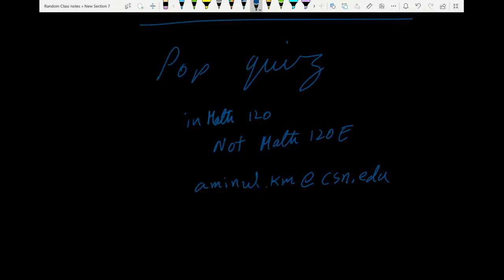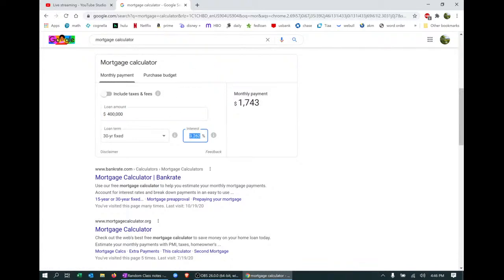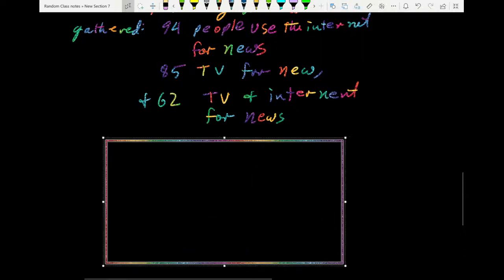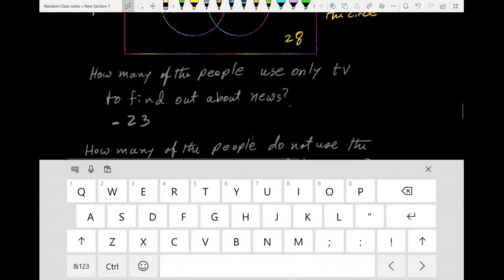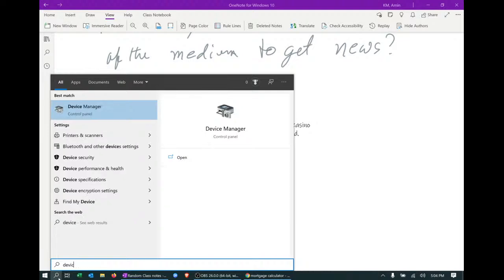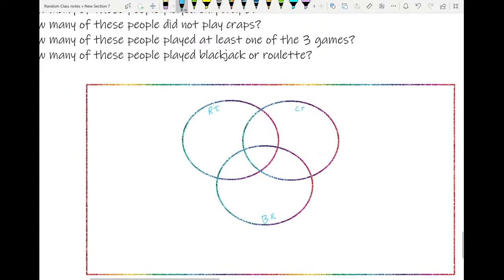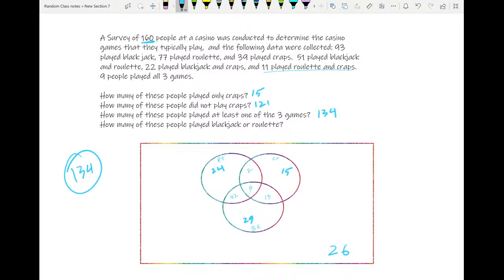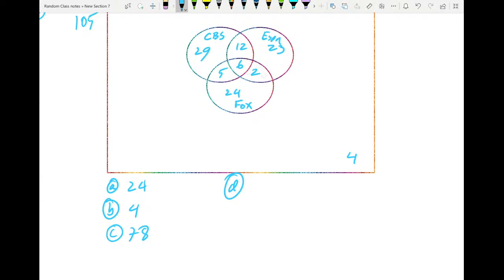Math 120 2.5Venn Diagram application Spring 2021